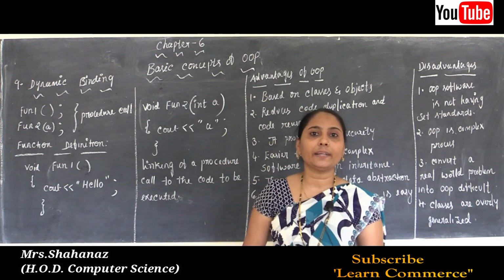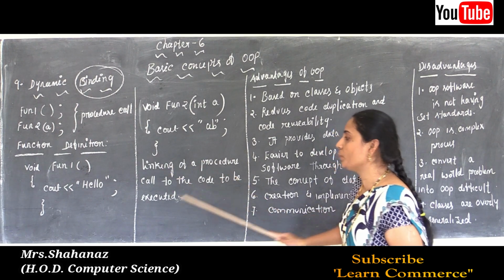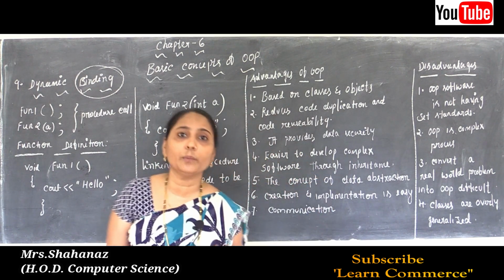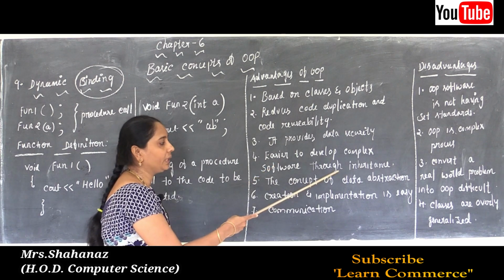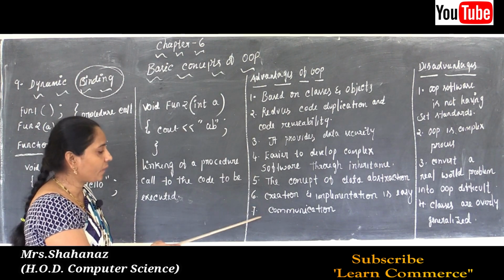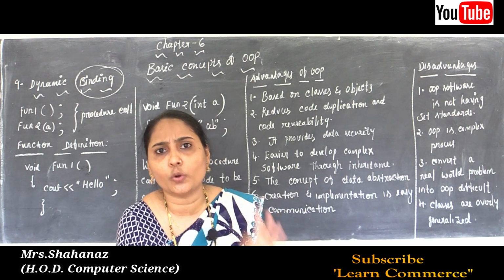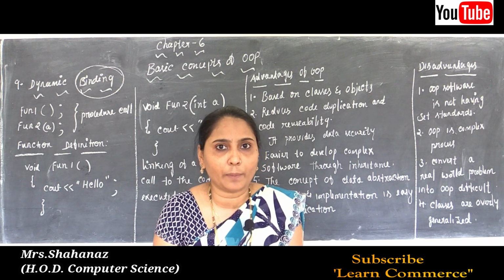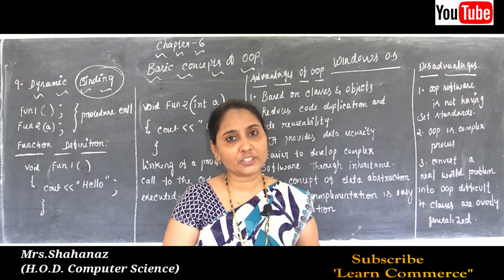Computer Science | Basic Concept of OOP (Dynamic Binding, Advantage, Disadvantage, Application)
COMMERCE: CEBA/HEBA/EBAS

SCIENCE:  PCMB/PCMC/PCMS